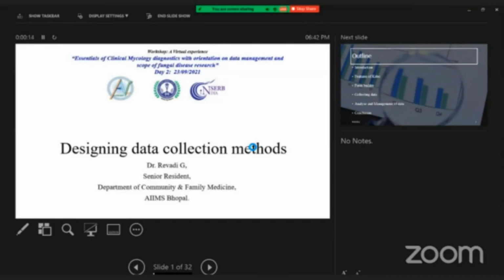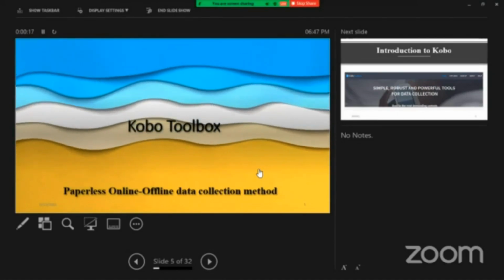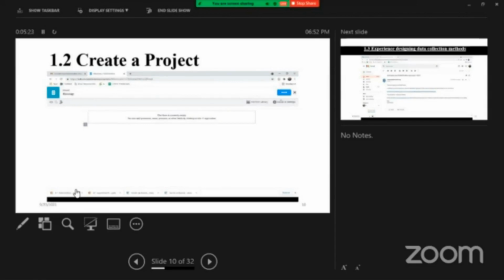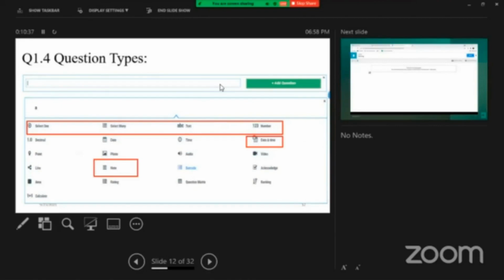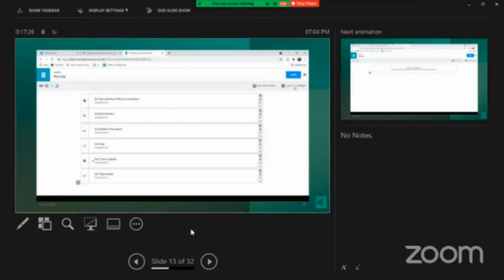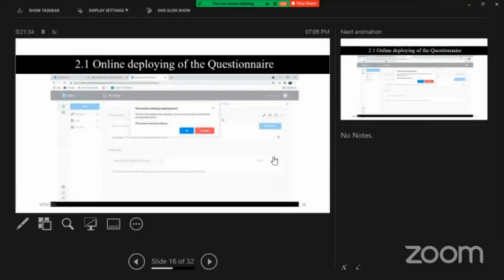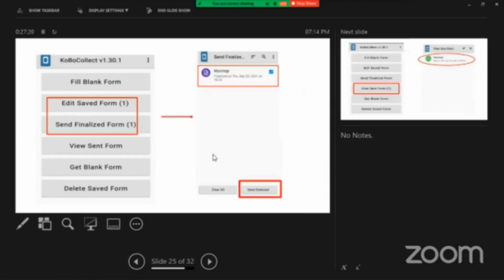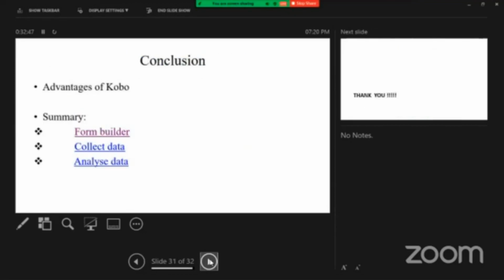Day 4 Lecture 2 Topic Designing data collection tools By Dr Revadi G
Medical Research Fundamentals and Biostatistics in Brief : Designing data collection tools by Dr Revadi G, Department of Community & Family Medicine, AIIMS, Bhopal